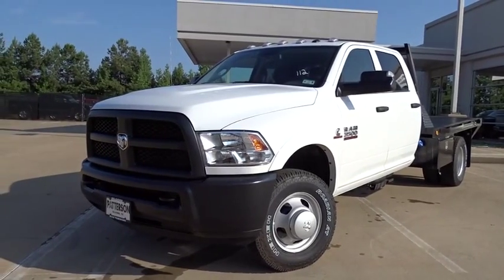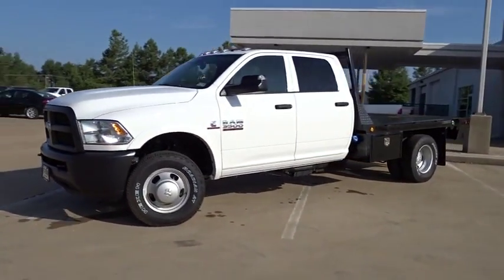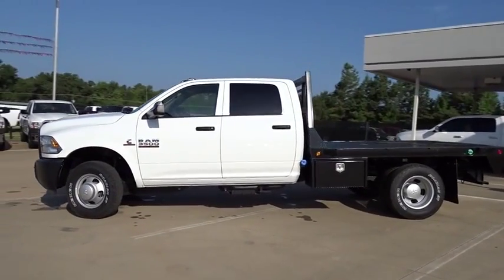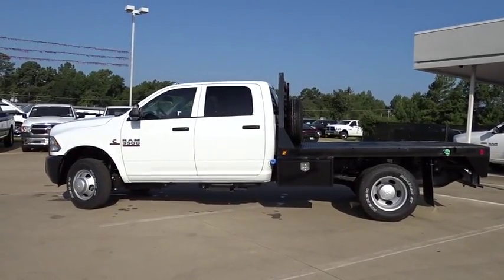2015 Ram 3500 Kilgore, Henderson, Carthage, Longview, Tyler, TX 520078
2015 Ram 3500
Patterson Kilgore Chevrolet: Servicing Kilgore, Texas near Henderson, Carthage, Longview, and Tyler, TX

Tradesman trim. iPod/MP3 Input, 4x4. Warranty 5 yrs/100k Miles - Drivetrain Warranty; CLICK NOW! KEY FEATURES INCLUDE: 4x4, iPod/MP3 Input MP3 Player, Child Safety Locks, Electronic Stability Control, Heated Mirrors, Dual Rear Wheels. Please confirm the accuracy of the included equipment by calling us prior to purchase.